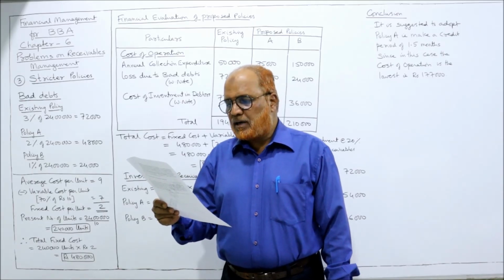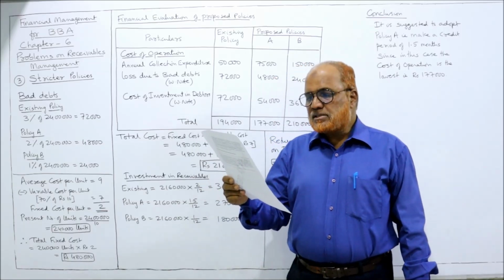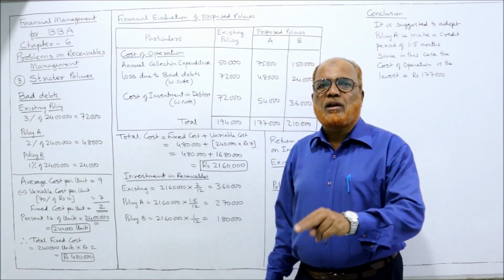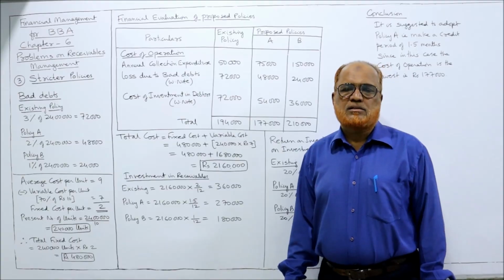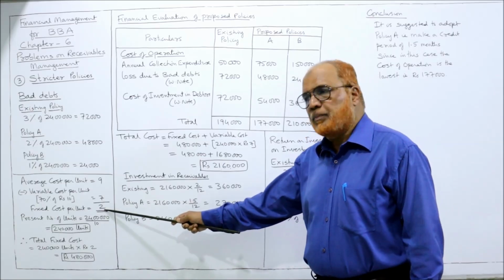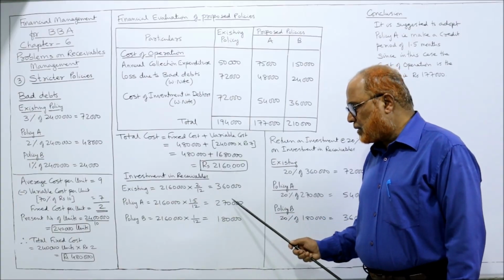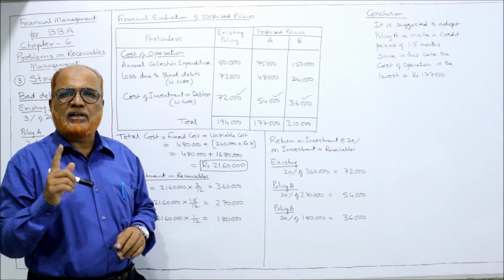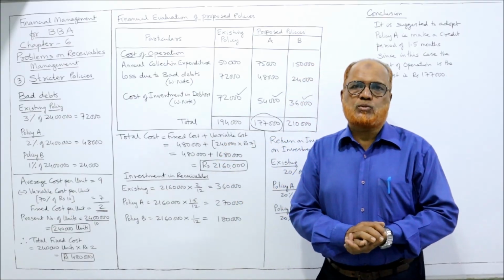Financial Management I for BBA I Receivables Management I Problems and Solutions I Part 2 I Hasham I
Financial Management
Financial Management for BBA
Receivables Management
Receivables Management Problems
Receivables Management Problems and Solutions

 Receivables Management | Financial Management | Explained by Hasham Ali Khan**

Welcome to **Hasham Ali Khan’s Educational Channel**, your go-to platform for mastering **Financial Management** and other commerce subjects!

In this video, we’ll cover **Receivables Management** — one of the most important topics in **Financial Management**.
You’ll learn:
✅ Meaning and importance of Receivables
✅ Objectives of Receivables Management
✅ Factors affecting Receivables
✅ Cost of Maintaining Receivables
✅ Credit Policy Decisions and Evaluation
✅ Techniques for Efficient Receivables Management

Whether you’re a **B.Com, BBA, MBA, CA, or CMA** student, this video will help you understand **Receivables Management** in a simple and conceptual way

* Easy-to-understand explanation with real-world examples
* Covers all exam-relevant concepts
* Helpful for university exams and competitive exams
 **Explore More Subjects on My Channel**

🔹 Financial Accounting
🔹 Cost Accounting
🔹 Management Accounting
🔹 Corporate Accounting
🔹 Income Tax
🔹 Business Statistics
🔹 Business Economics
🔹 Auditing
🔹 Computerized Accounting

🎓 Let’s make learning simple and powerful together!